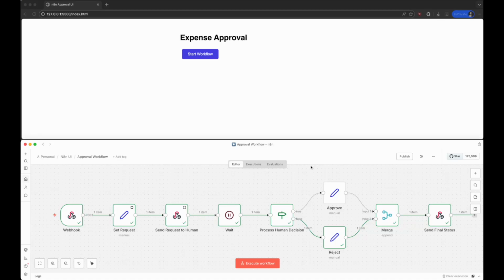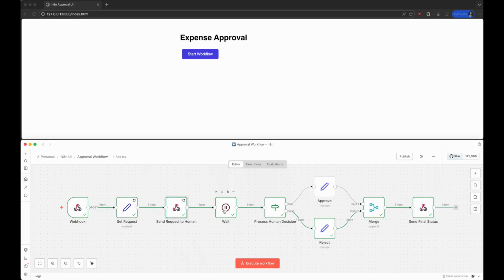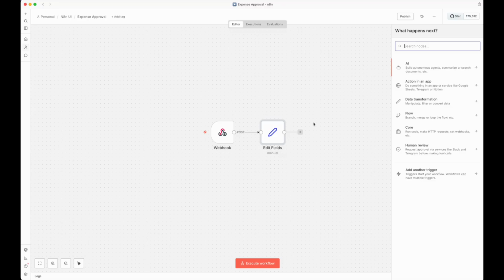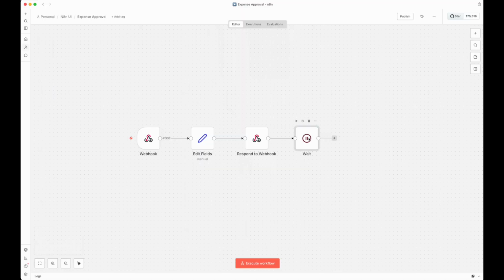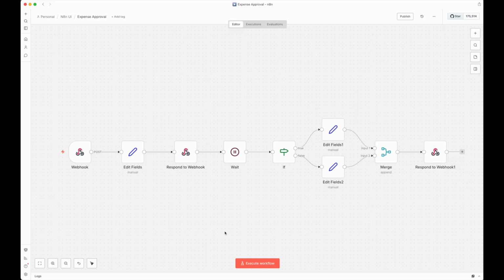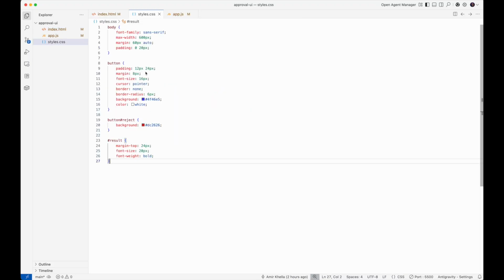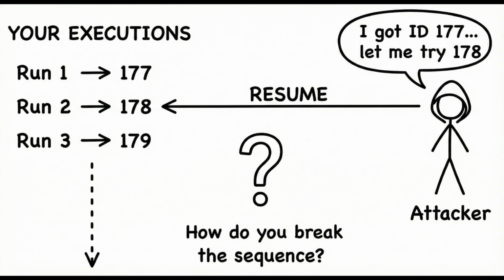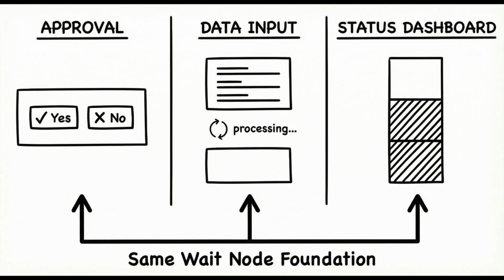How to Build Custom UI for n8n Workflows (Human-in-the-Loop)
In this tutorial, we are building a complete human-in-the-loop web UI for n8n from scratch: A custom HTML frontend connected live to an n8n workflow using the Wait node and Execution ID. The workflow generates the request data, sends it to the UI, a human decides, and n8n routes the result (under 100 lines of code total).